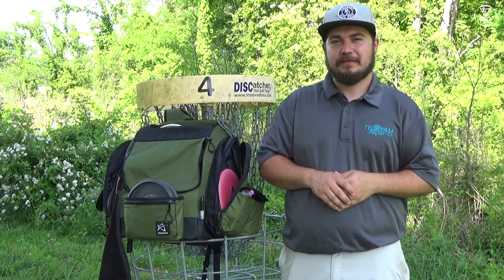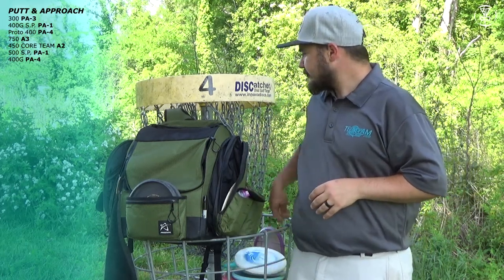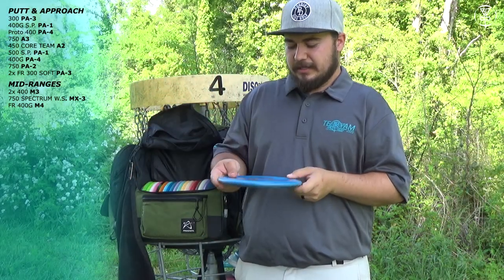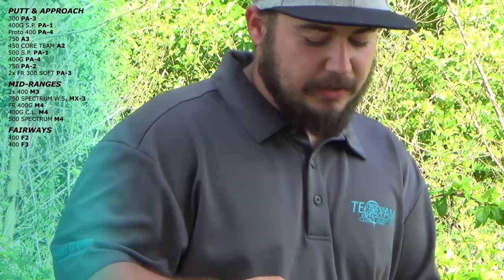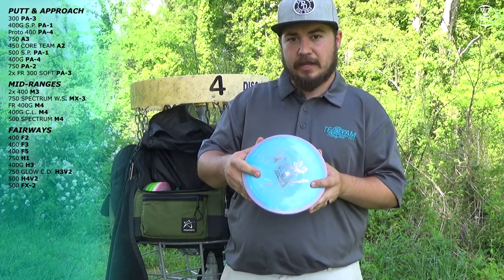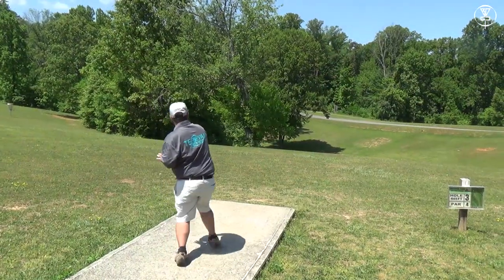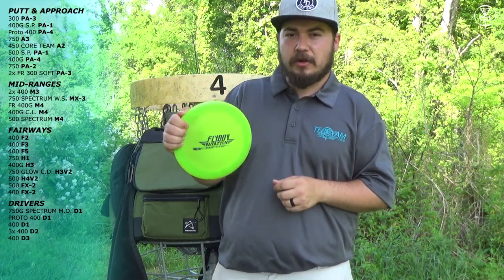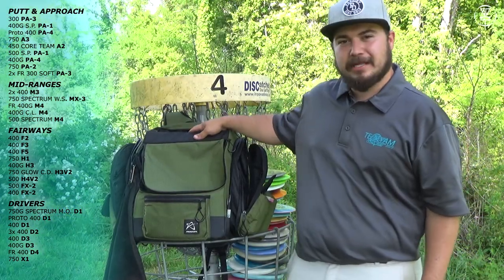In the Bag with TeamBDGC - Jacob Standridge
Check out this in-depth look at what Jacob Standridge of TeamBDGC is throwing! More Team BDGC In the Bag's coming soon.

- Frank Reynolds
- Thorsten Scheel
- Jonathan Pickle
- Rob Price
- James Justice
- Jacob Standridge